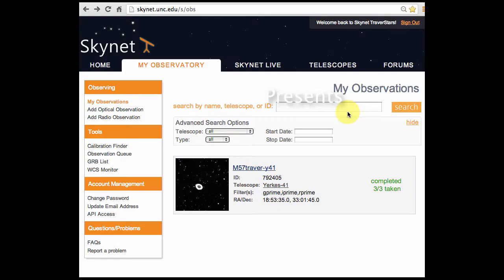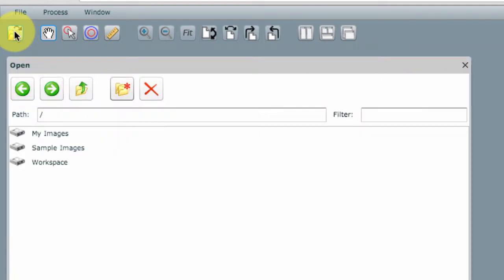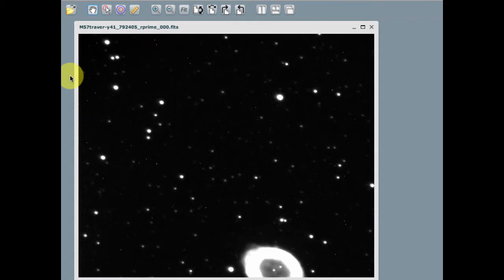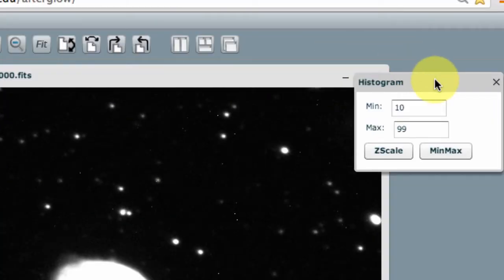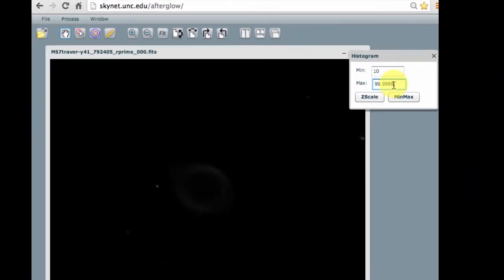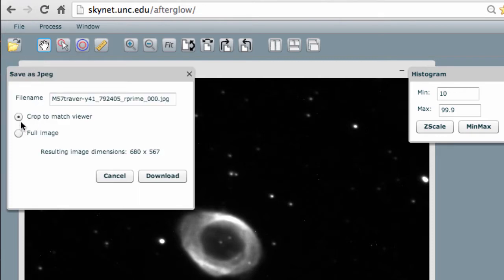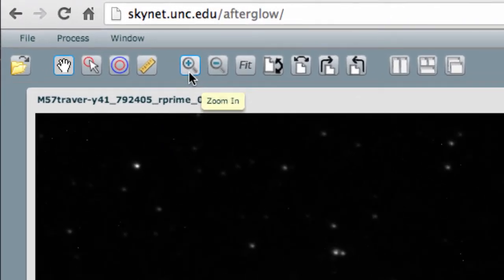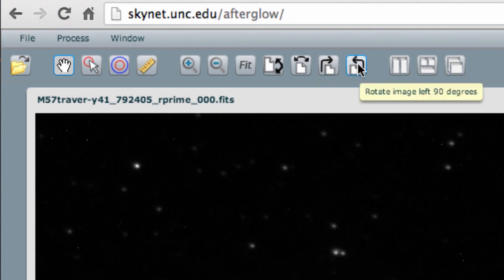Opening Images in Afterglow